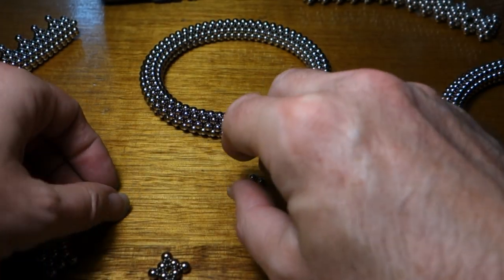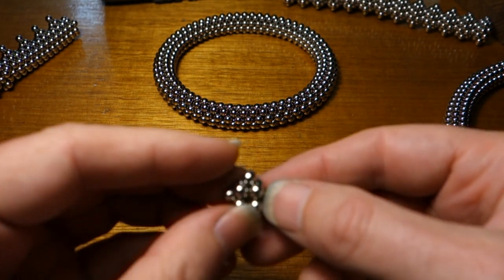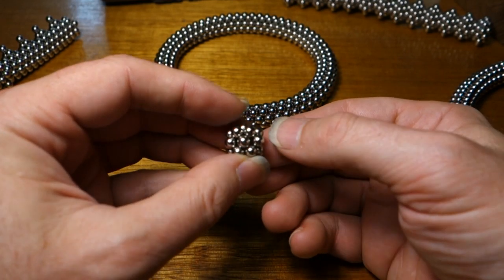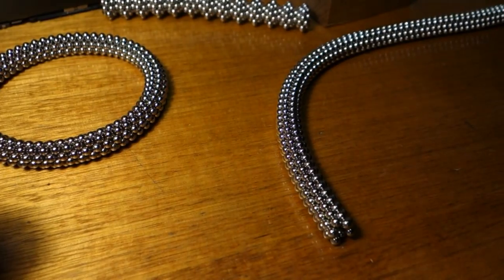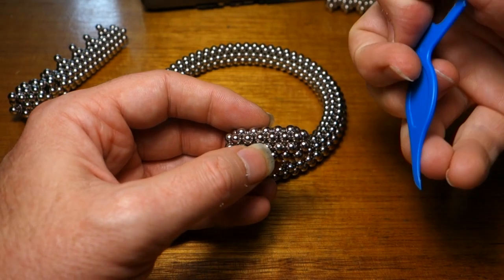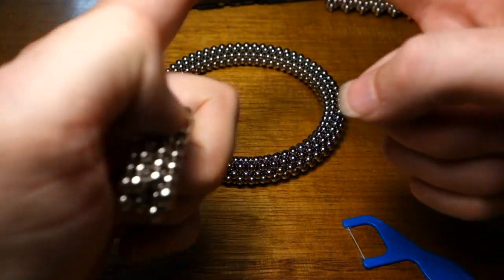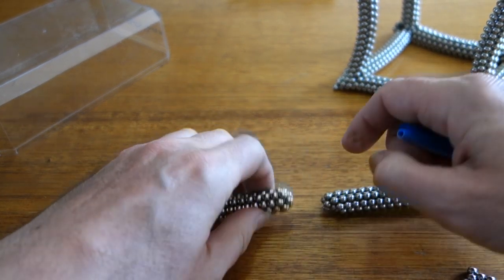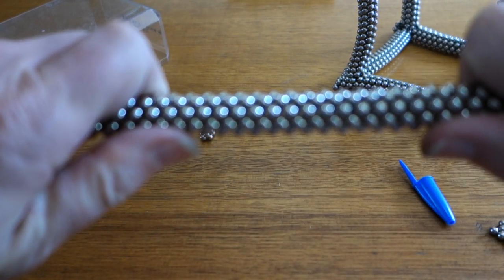Neocube snake, a completely smooth and rotatable torus ( tutorial)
a flexible and uniformly round tube.  The torus will rotate around its own circumference.
To make fatter tubes, make two thin tubes and join them along the side.  They will fuse into one wider tube. This is done to make the inner layer of the Perfect Cylinder